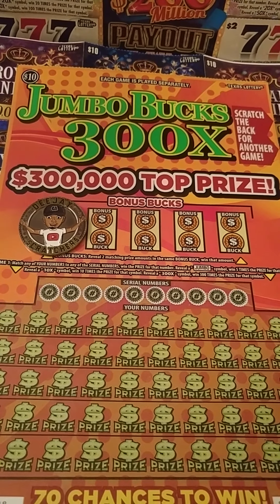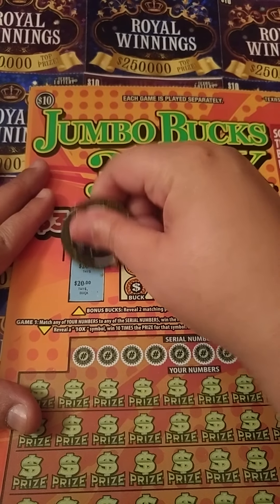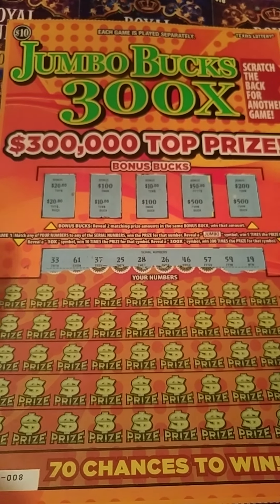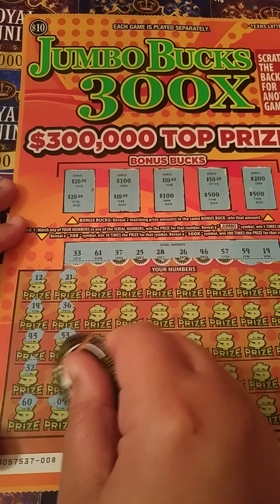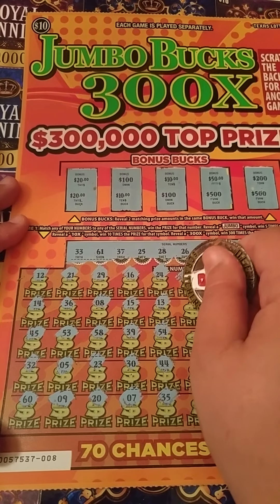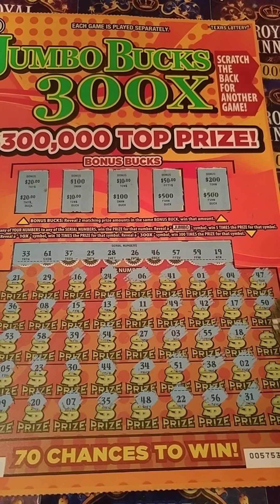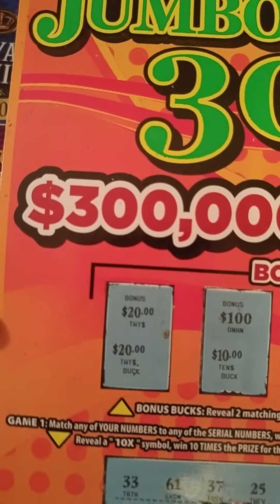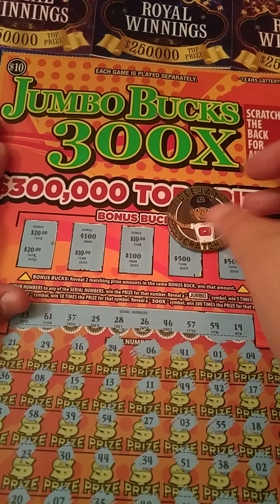NEW Texas Jumbo Bucks 300X!💚